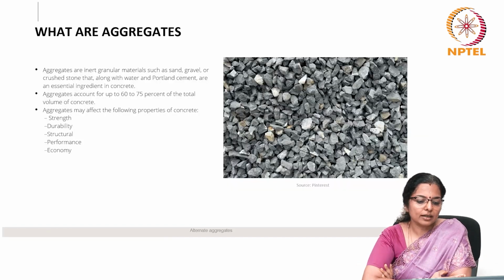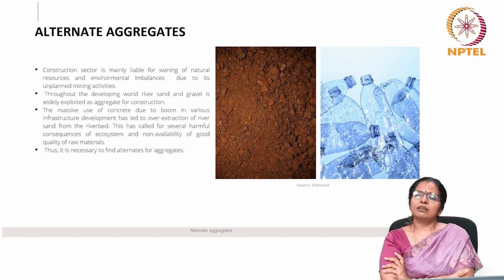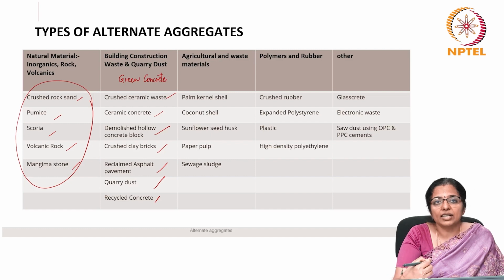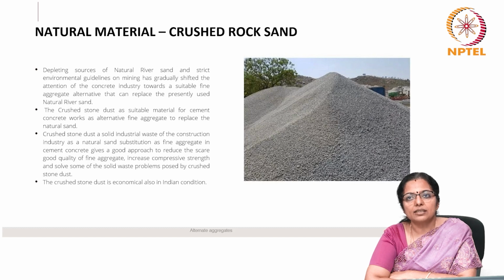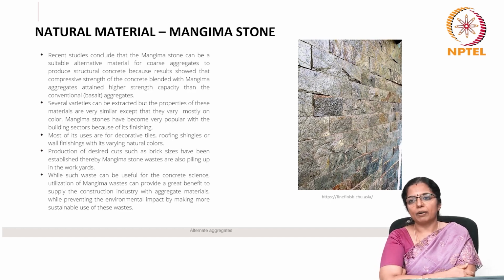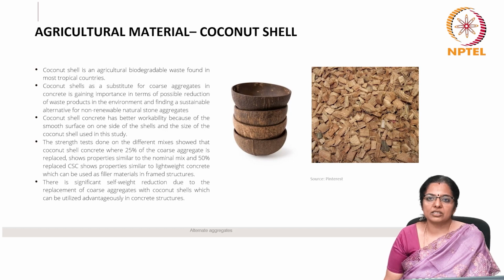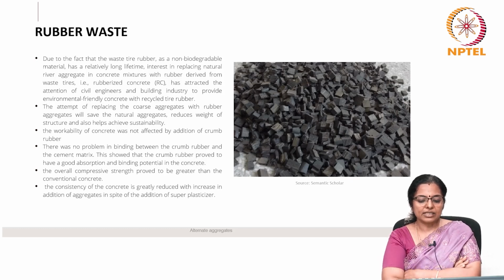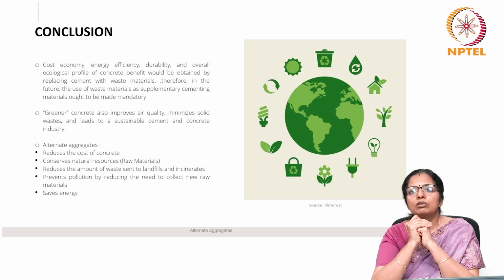Alternate aggregate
Subject :Architecture